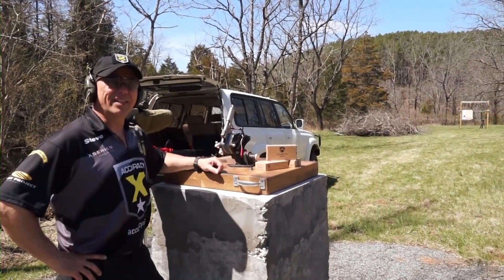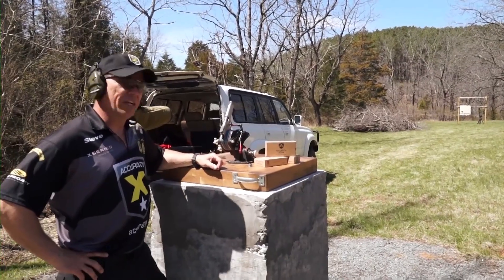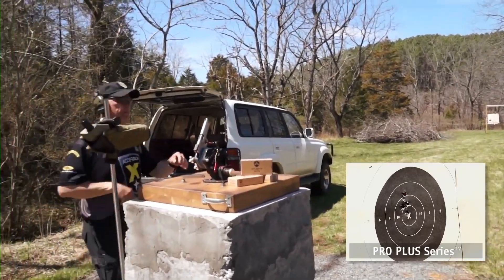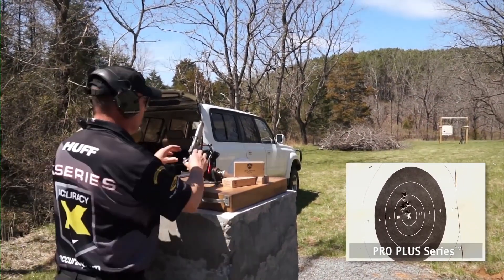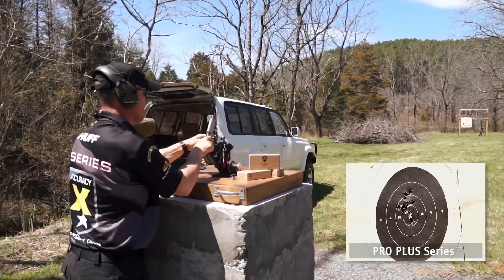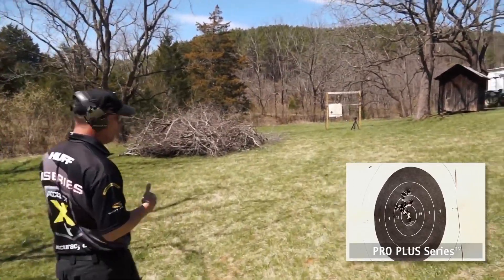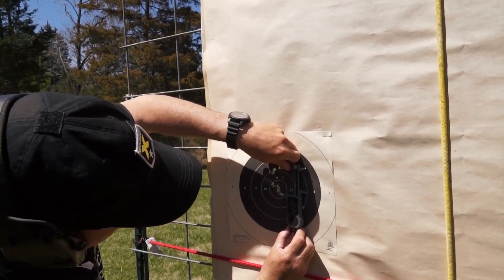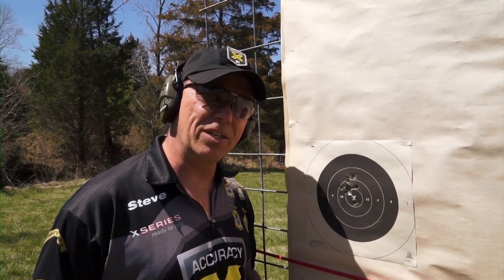Custom 1911 Tests - PRO PLUS 10-X Guarantee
Testing the 10-x 50 yard guarantee of the PRO PLUS Series™. Accuracy X, Inc., makers of the most accurate 1911 pistols.